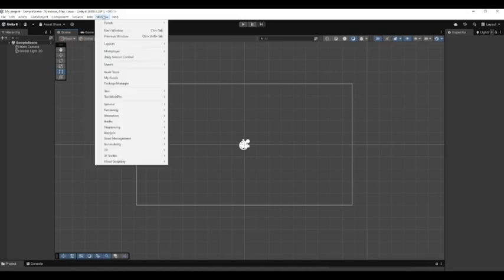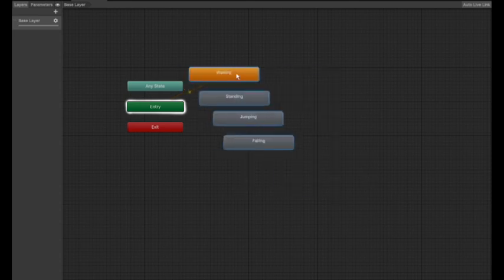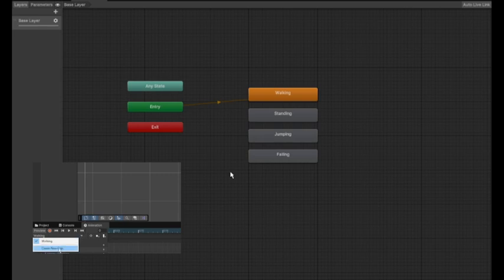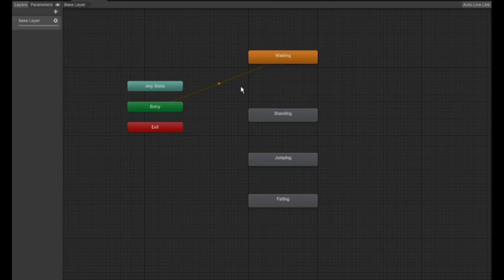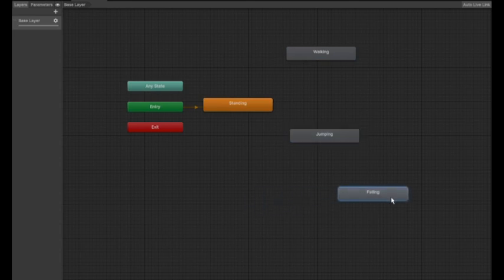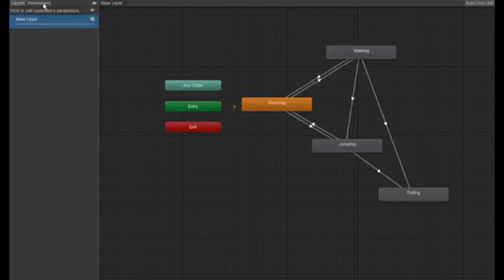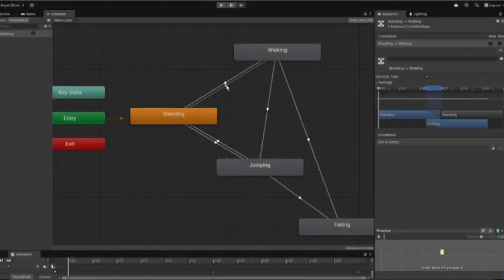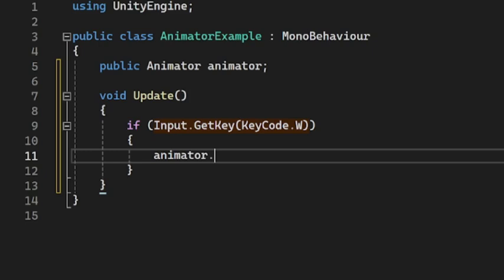Quick Animator Tutorial [Unity6 Beginner Guide]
Are you new to Unity?
Looking to build your own games but don't know how to start?
In this beginner-friendly channel, we'll dive deep into Unity's interface and scripting, breaking down everything you need to know to get started, even if you have zero experience.

00:00 Animator Window
00:16 Animator set up
00:57 Transitions
01:57 Parameters
02:37 Code